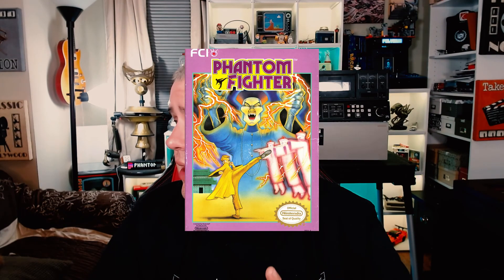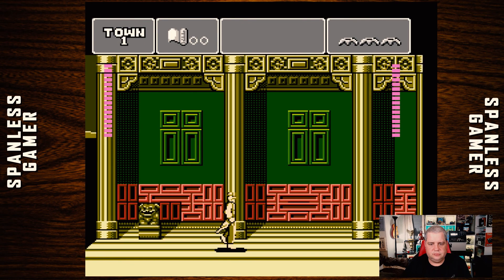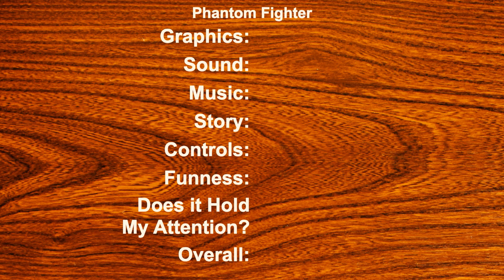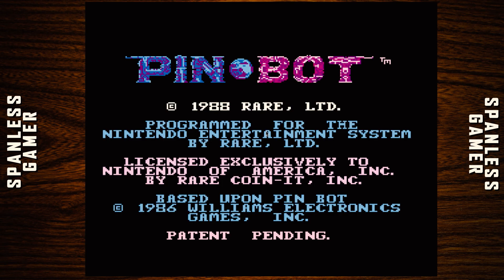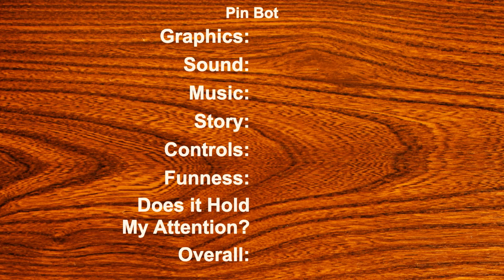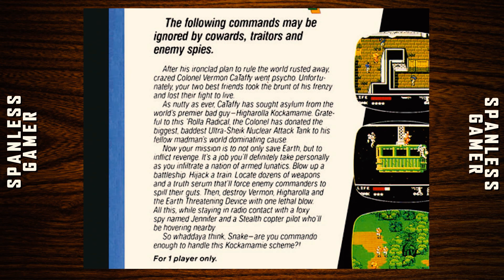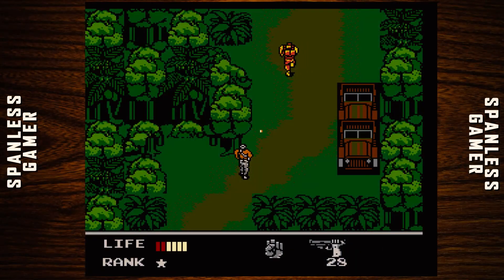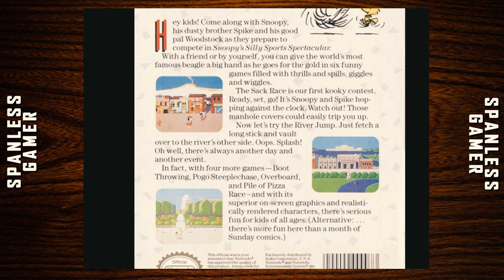The Unofficial Metal Gear sequel on the NES: Snake's Revenge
Snoopy's Revenge on Phantom Pin Bot

00:00 - Phantom Fighter
03:50 - Pin Bot
07:10 - Snake's Revenge
10:55 - Snoopy's Silly Sports Spectacular!

Join me as I attempt to review every Atari and NES game ever made in order of release date.